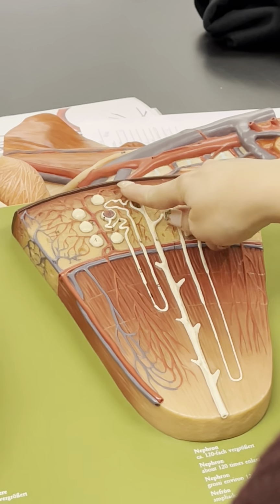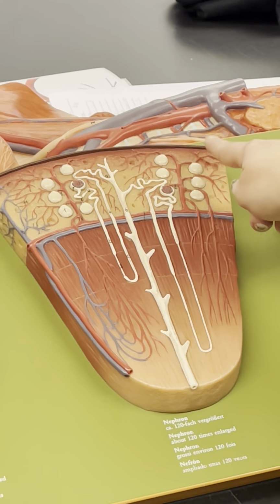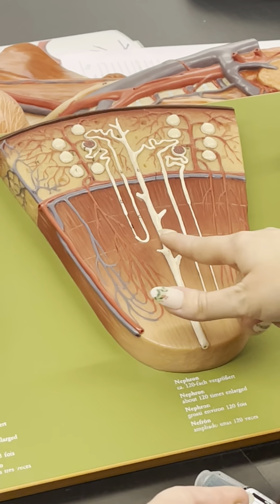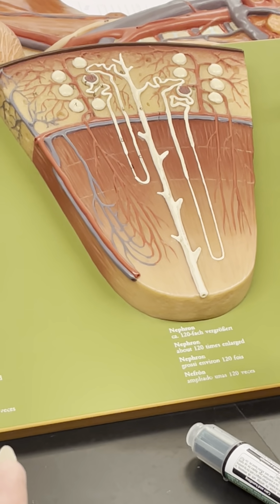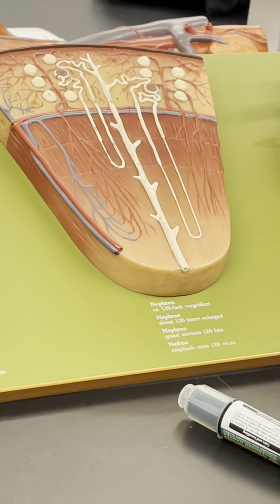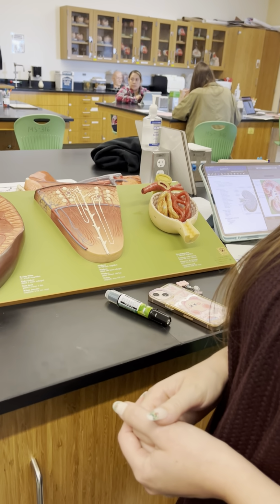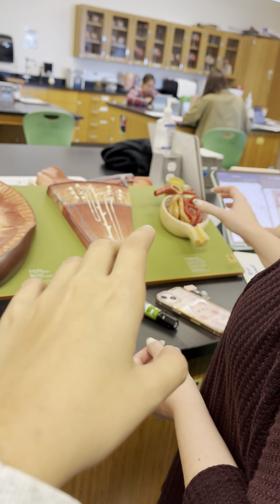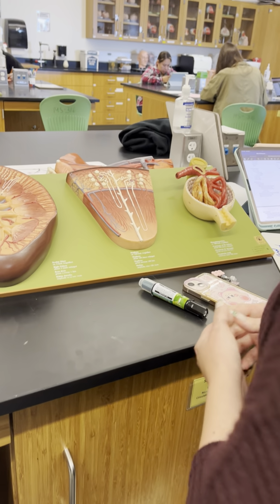BIOL230 (ANATOMY) - structures on the kidney (part 2)